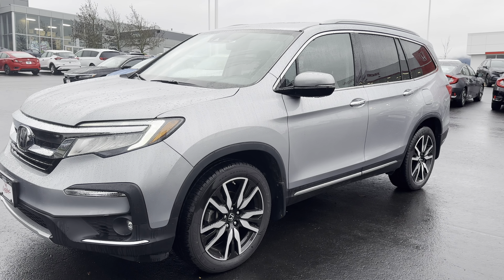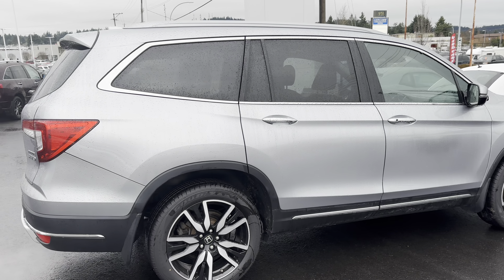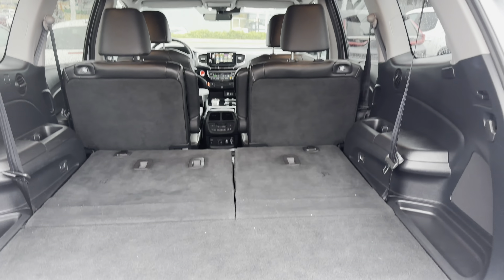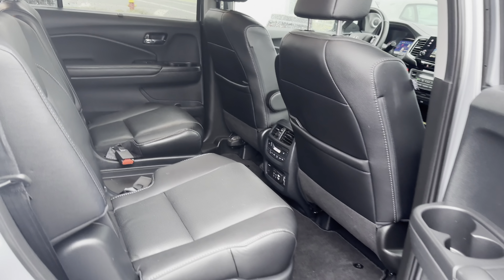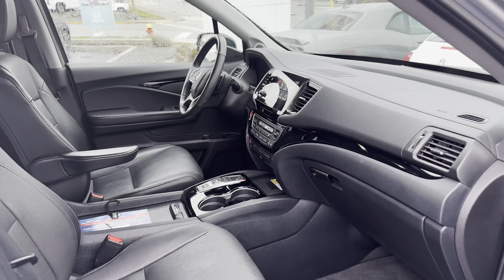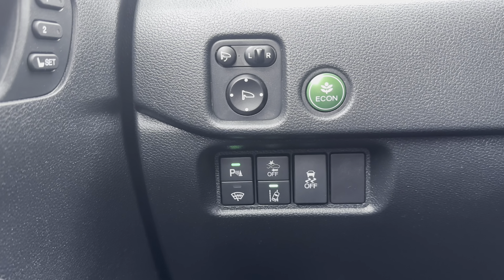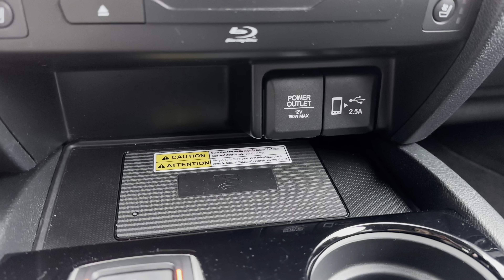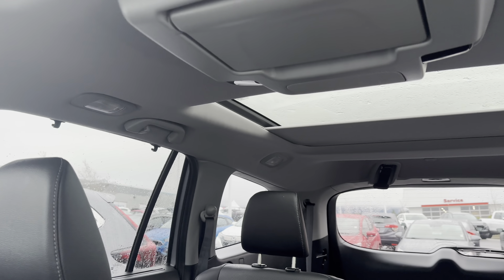2020 Honda Pilot Touring 7 Passenger - Nanaimo Honda